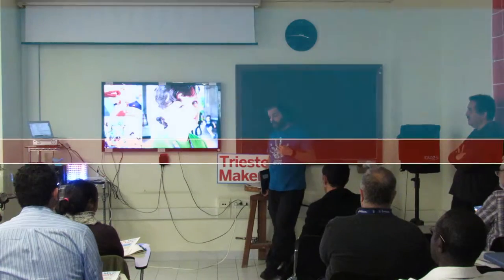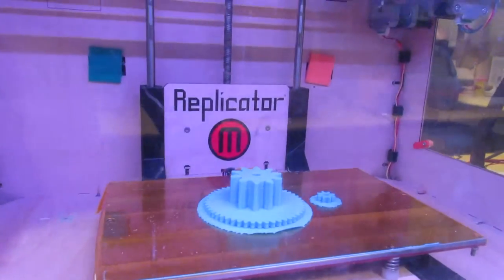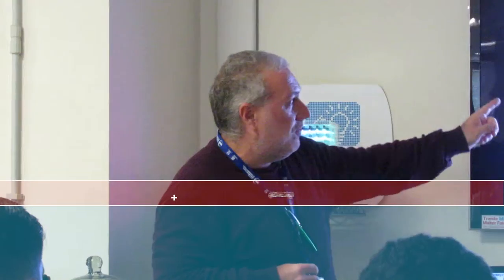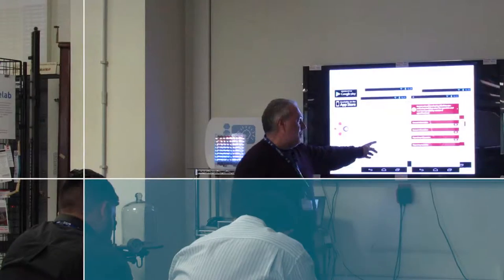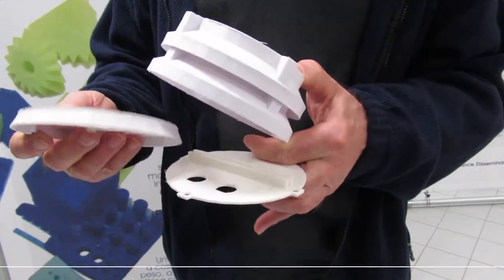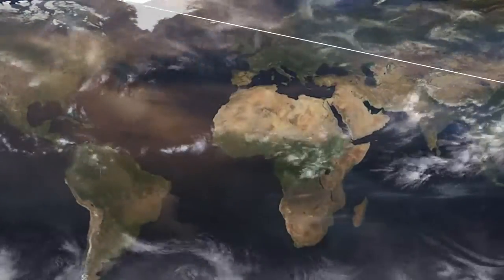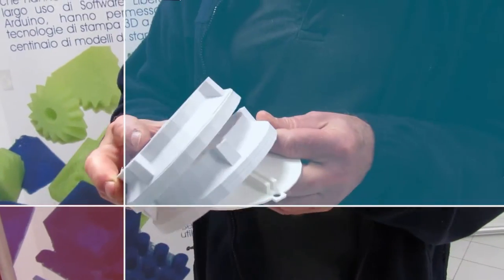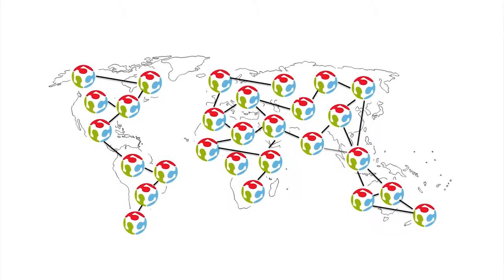Sci-GaIA at ICTP SciFabLab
Sci-GaIA at ICTP SciFabLab  - Workshop 5-7 ottobre 2015